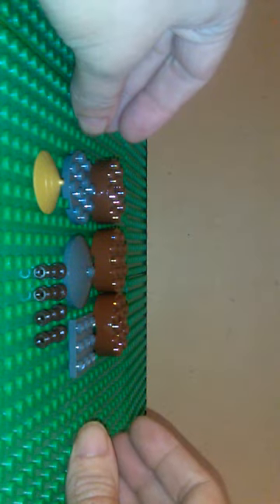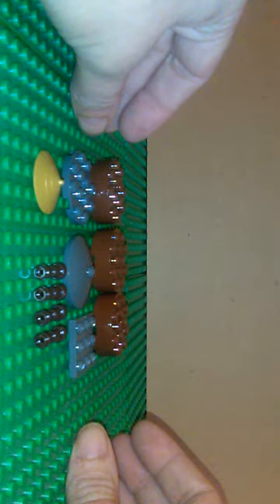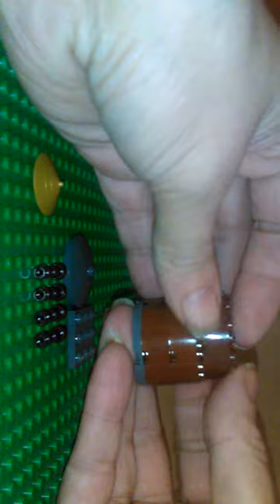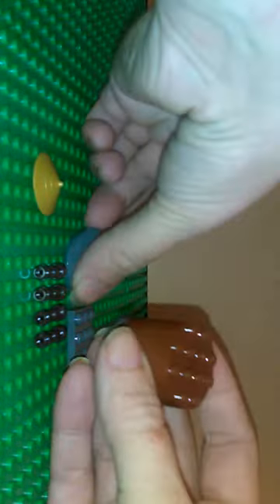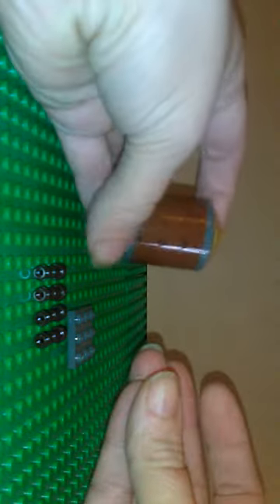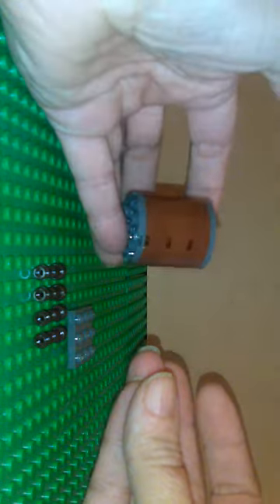Water Tower instructions